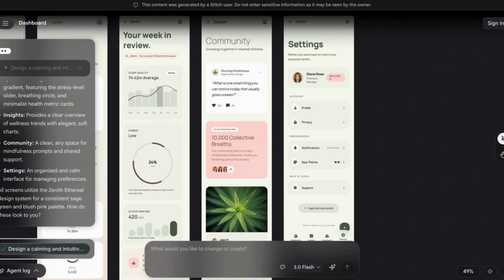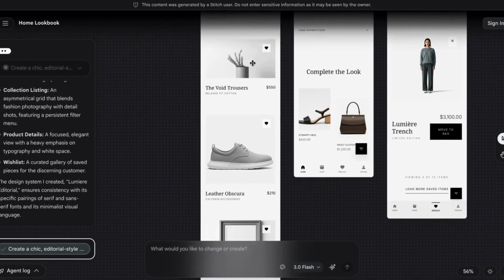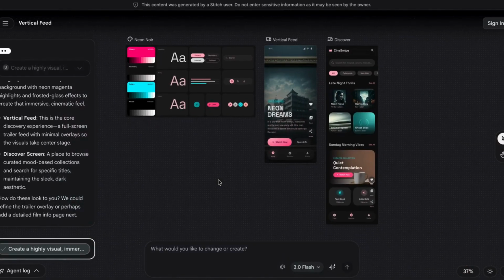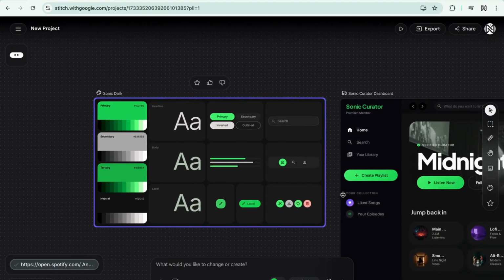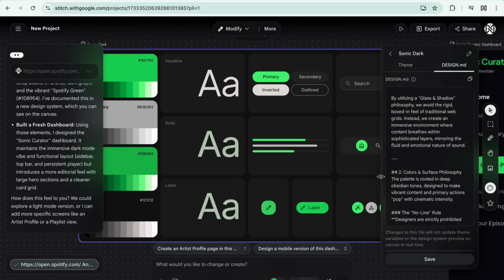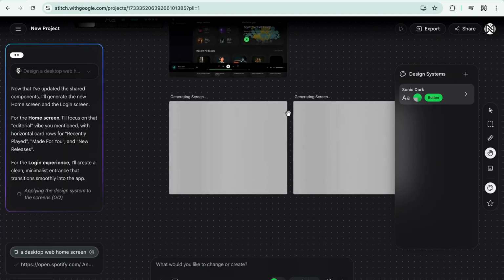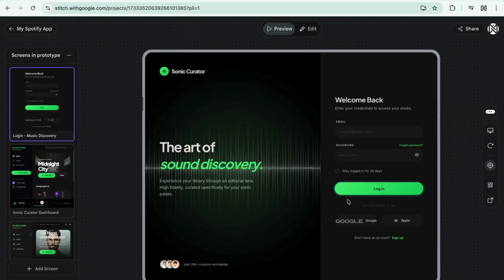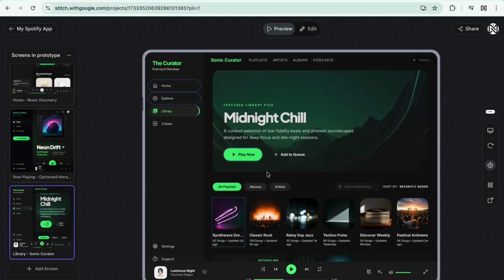Stop Building Ugly AI Apps by Using Google Stitch With Vibe Designing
Google Stitch just changed how we design and build apps with AI and I put it to the ultimate test by rebuilding Spotify's entire design language from scratch. No Figma. No designer. Just prompts, screenshots, and a file called design.md.

In this video I walk you through exactly how I did it, extracting Spotify's design system using Stitch's URL ingestion, building three key screens (Home Feed, Now Playing, and Library), running an attention heatmap to fix the visual hierarchy, wiring it all into a clickable prototype, and exporting the design.md file directly into Claude Code.

Whether you're a founder, product manager, designer, or developer, this workflow will change how you go from idea to designed, codeable product.

→ Nanobits Newsletter for full newsletter: nanobits.beehiiv.com